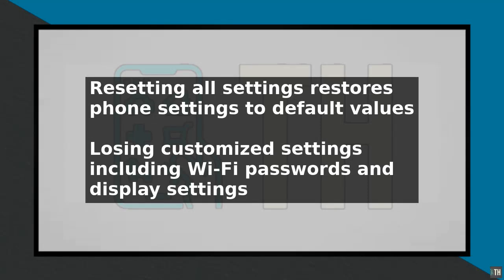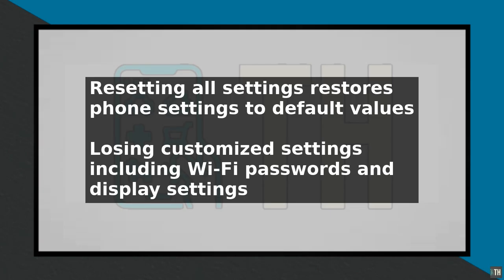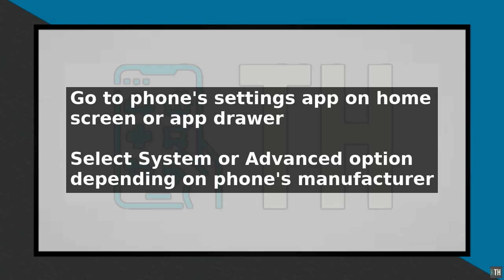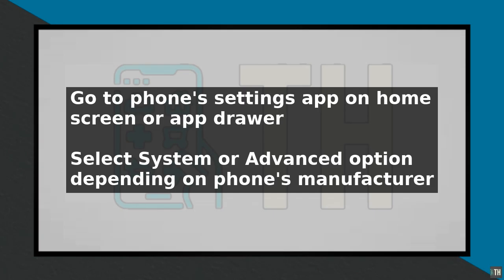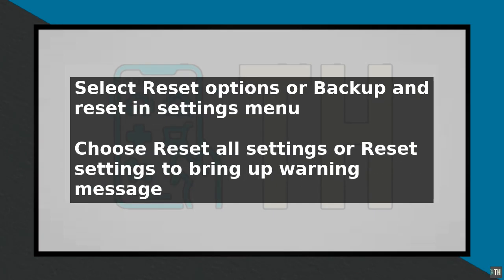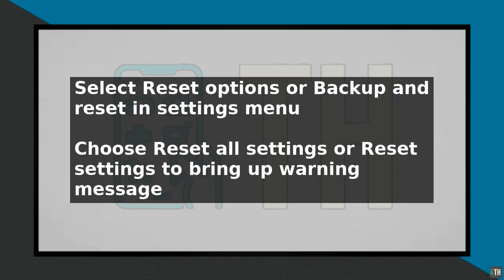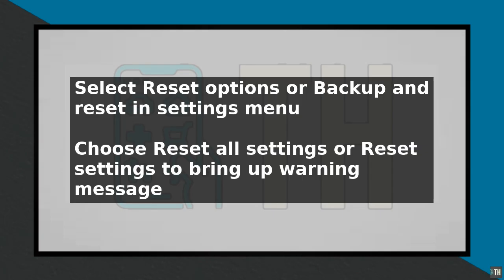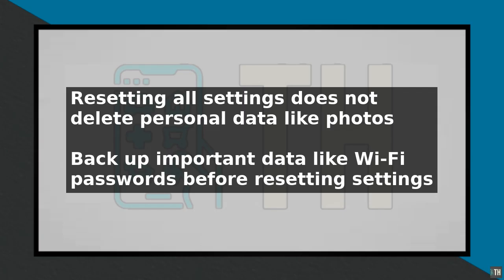How To Reset All Settings On Android Phone (2025)